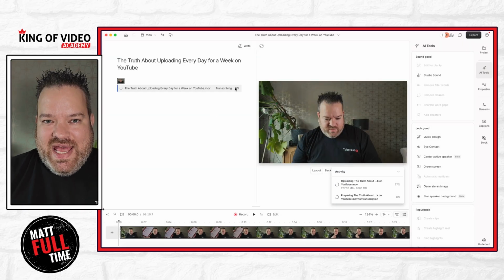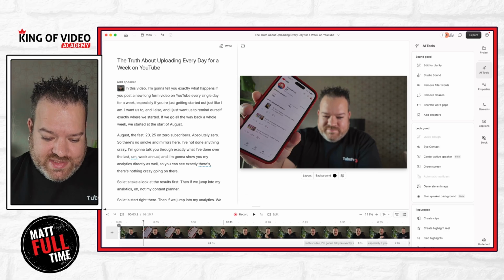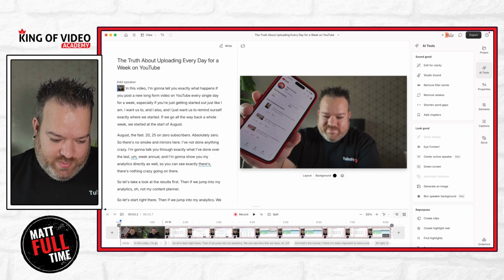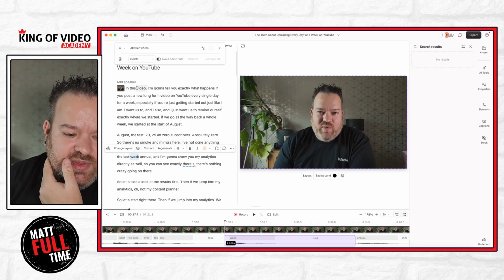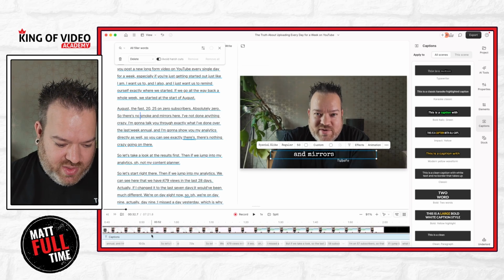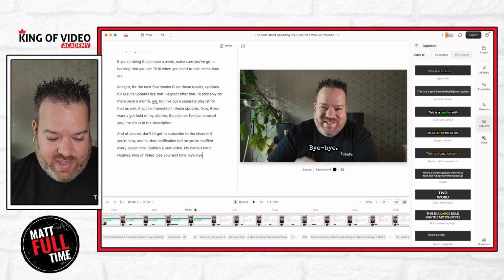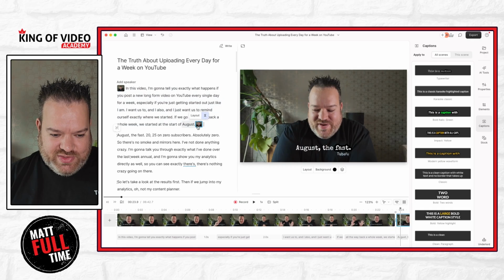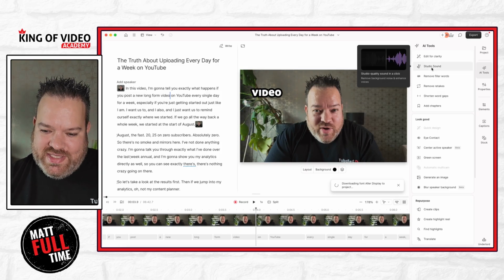Descript Tutorial: A 10-Minute Descript Tutorial | MattFullTime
Want to learn how to edit your YouTube videos quickly and easily?
In this video, I’ll show you how to edit using Descript — one of the simplest and most powerful video editing tools available.

This 10-minute tutorial is perfect for beginners who want to:
🎬 Edit videos by editing text, just like a document
🗑️ Remove filler words and awkward pauses automatically
💬 Add captions in seconds
🎯 Work with layers, scenes and advanced features
🤖 Use Descript’s AI tools to speed up your workflow

You’ll see my exact editing process step-by-step, from creating a new project and transcribing your video, to trimming gaps, adding captions, and preparing your final cut. I’ll also show you some of the new features like scene-based editing, studio sound, and the upcoming agentic editing tools.

If you’re brand new to video editing, or you want a faster way to create polished videos for YouTube and social media, this tutorial will help you get started right away.

Chapters:
00:00 Introduction to Descript Video Editing
00:27 Starting a New Project in Descript
00:49 Transcribing and Editing Basics
01:30 Navigating the Timeline and Playhead
03:10 Removing Filler Words and Gaps
04:40 Working with Layers and Captions
06:52 Advanced Editing Features
08:12 AI Tools and Future Updates
09:52 Conclusion and Final Thoughts

I’m Matt Hughes, founder of King of Video, and I help online business owners grow their audience and leads through YouTube without the tech overwhelm.

📅 Content planning
📈 YouTube strategy
🎥 Filming & editing tips
📣 Promotion & repurposing
…everything you need to finally take YouTube seriously for your business.